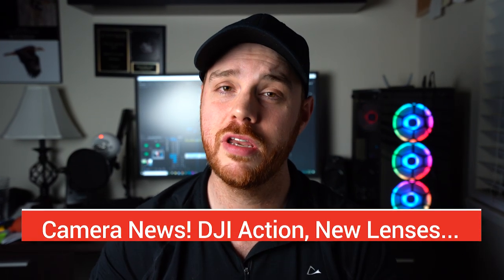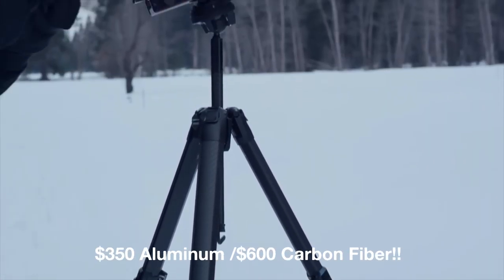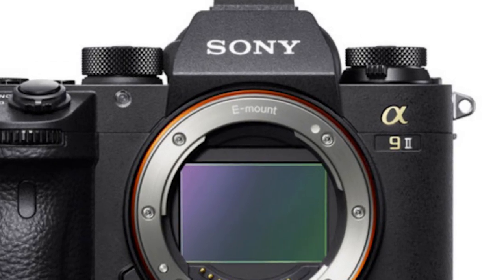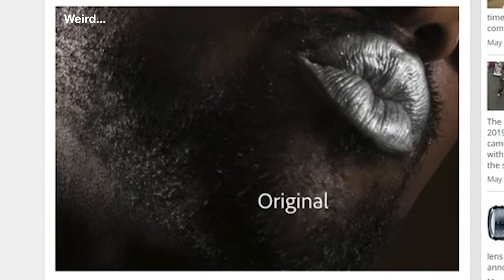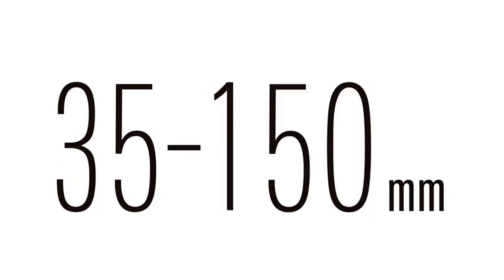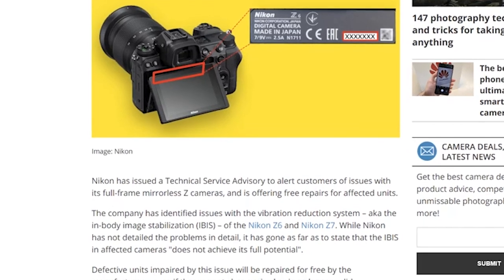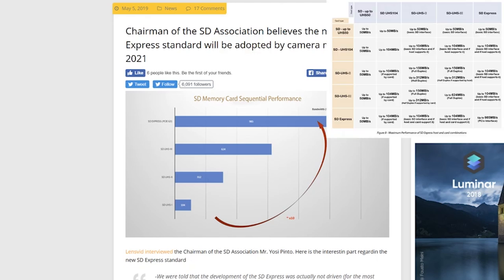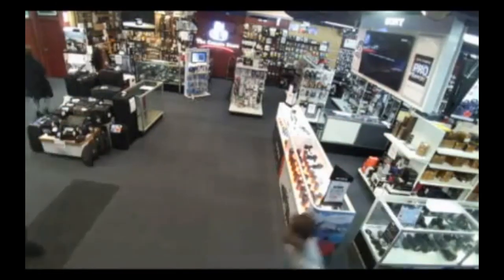Camera News May 2019 - DJI Osmo Action, Peak Design Tripod, Tamron 35-150mm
May Camera news 2019! Photography news featuring some  announcements from Sony, Canon and More. 102 MP Fuji GFX100, E mount lenses, Tamron 35-150mm f2.8-4, DJI Osmo Action, Sandisk 1TB SD Cards, Peak Design Tripod + more. Just my take on a few new things coming up from some of the big names. I love talking tech, tutorials and techniques with you.

News Links:

Fuji GFX100
Sandisk 1tb SD

The Cameras:
Sony A7iii
Sony A7iii with Kit Lens
Canon Eos R
Nikon Z6
Nikon Z6 with 24-70

Canada:
Sony A7iii
Sony A7iii with 28-70
Canon Eos R
Canon Eos R with 24-105
Nikon Z6
Nikon Z6 with 24-70 f4

My Gear:
Amazon.com

The Backpack!
Sony A7iii
Sony FE 50mm F1.8
Sony FE 85mm F1.8
Tripod Vanguard Alta Pro 263AB
Tiffen Variable ND Filter 82mm
B&W 10stop ND Filter

Canada - Amazon.ca

The Back Pack
Sony A7iii
Sony FE 16-35 F4
Sony FE 16-35mm F2.8 GM
Tamron 28-75mm F/2.8 for Sony
Sigma 150-600mm C
Aukey Tripod
Spare 3rd Party Batteries for A7iii
Godox Flash
Flash Reciever
Sigma Canon/Sony Adapter Mc-11